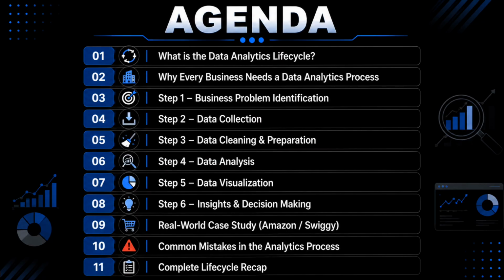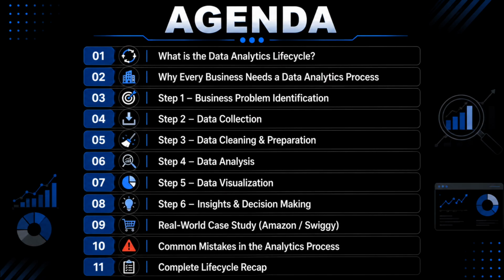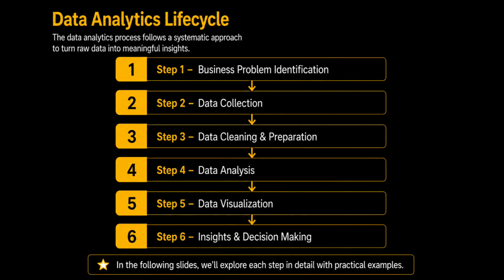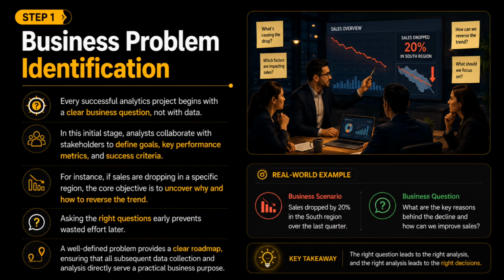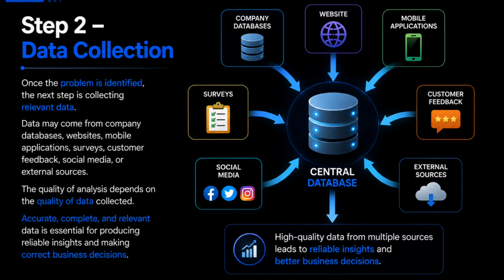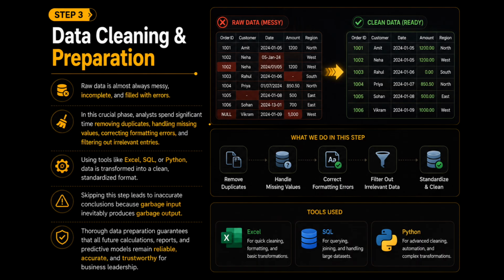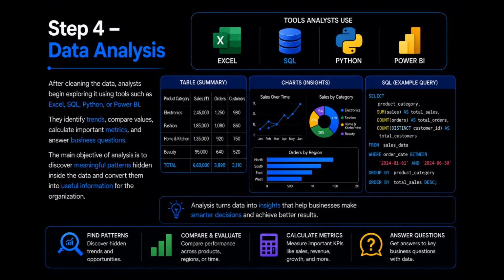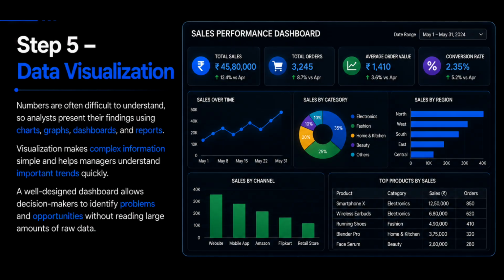Don't Skip These 6 Steps in Data Analytics!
Welcome to Lecture 5 of the Complete Data Analytics Series ChanduEDU dataanalytics #2026

If you want to understand how real-world companies transform raw data into smart business decisions, this video is for you.

In this lecture, you'll master the complete Data Analytics Lifecycle step-by-step in a practical, beginner-friendly way.

📚 Topics Covered

✔️ What is the Data Analytics Lifecycle?
✔️ Why Every Business Needs a Data Analytics Process
✔️ Step 1 – Business Problem Identification
✔️ Step 2 – Data Collection
✔️ Step 3 – Data Cleaning & Preparation
✔️ Step 4 – Data Analysis
✔️ Step 5 – Data Visualization
✔️ Step 6 – Insights & Decision Making
✔️ Real-World Case Study (Amazon / Swiggy)
✔️ Common Mistakes in the Analytics Process
✔️ Complete Lifecycle Recap

⏱️ Timestamps

00:00 - Introduction & Agenda Overview
01:12 - What is the Data Analytics Lifecycle?
02:05 - Why Every Business Needs a Data Analytics Process
02:48 - The 6 Core Steps of the Lifecycle
03:26 - Step 1 – Business Problem Identification
04:00 - Step 2 – Data Collection
04:29 - Step 3 – Data Cleaning & Preparation
05:06 - Step 4 – Data Analysis
05:43 - Step 5 – Data Visualization
06:21 - Step 6 – Insights & Decision Making
07:07 - Real-World Case Study (Amazon / Swiggy)
08:03 - Common Mistakes in the Analytics Process
08:50 - Complete Lifecycle Recap

This series is designed for:
• Students
• Working Professionals
• Career Switchers
• Beginners with Zero Knowledge

Upcoming lectures will cover Excel, SQL, Python, Power BI, Tableau, Statistics, and real-world projects.

google analytics
data analytics job
how to learn data analytics
google colab
big data analytics tools